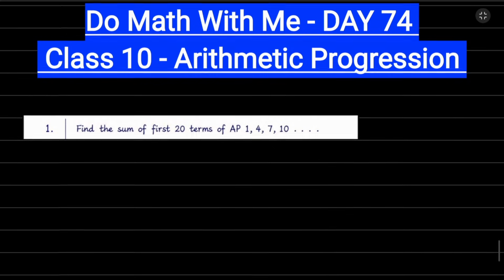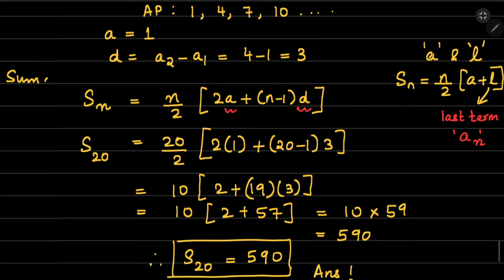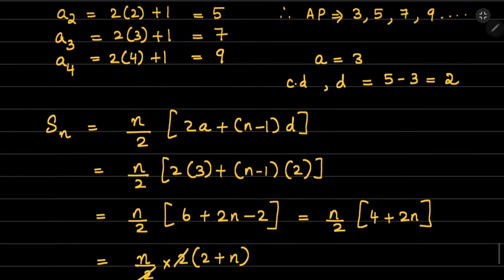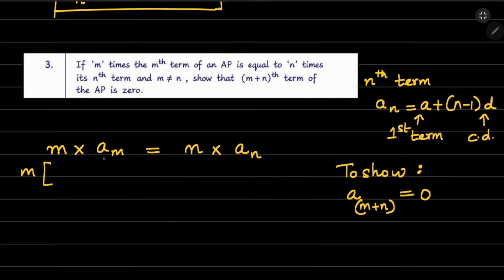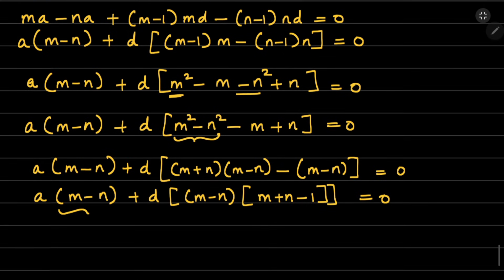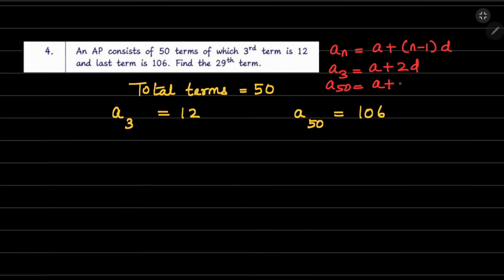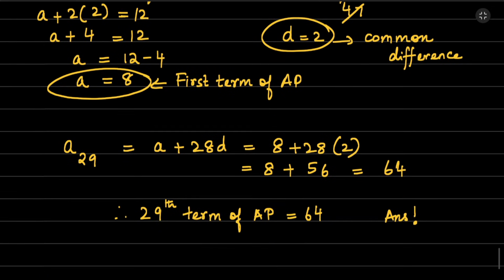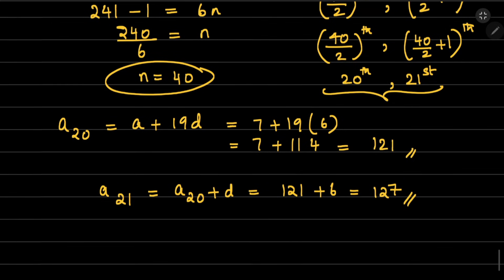Arithmetic Progression | 20 Min Daily Practice | Class 10 Maths | DAY 74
Learn Arithmetic Progression (AP) in Class 10 Maths with easy step-by-step solutions. This CBSE Class 10 Arithmetic Progression tutorial covers important questions, NCERT concepts, and exam-oriented methods for Board Exam 2027.

✅ Learn important Arithmetic Progression concepts in a simple way
✅ Step-by-step solutions with board-oriented methods
✅ Understand nth term and common difference
✅ Learn how to solve important AP questions

Whether you're learning Arithmetic Progression for the first time or revising the chapter, this video will help you build confidence and improve your problem-solving skills in Maths.

⏱️ Timestamps

0:30 - Important Question 1
3:52 - Important Question 2
7:54 - Important Question 3
14:42 - Important Question 4
18:40 - Important Question 5